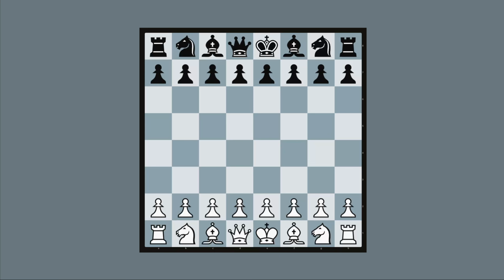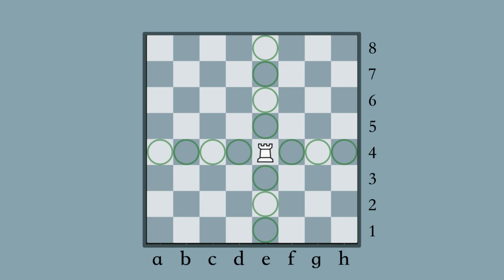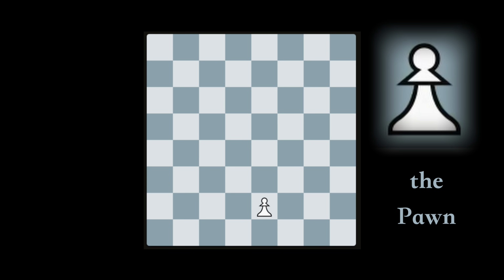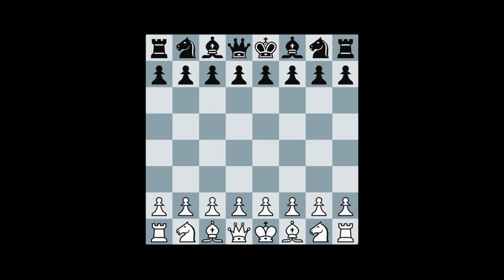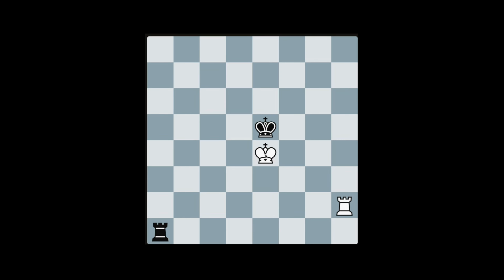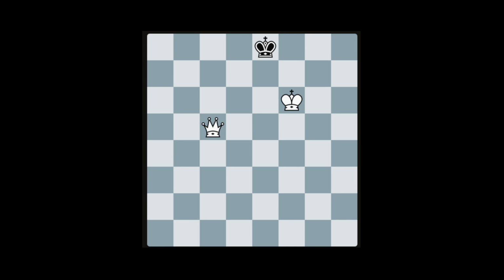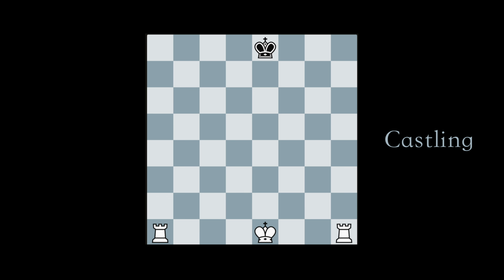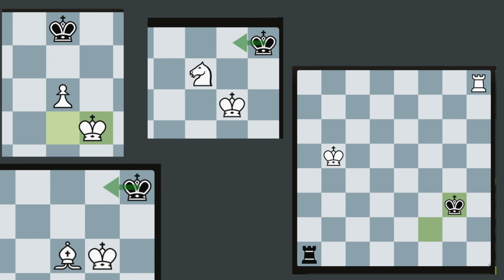How to play chess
For the complete beginner, I show how the pieces move and explain all the basic rules of the game.